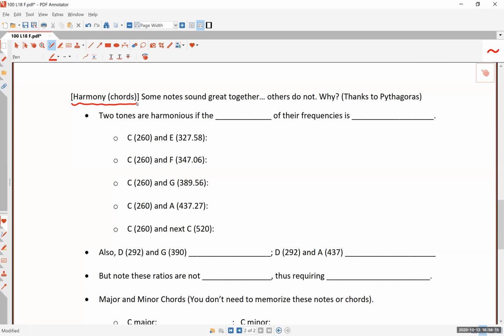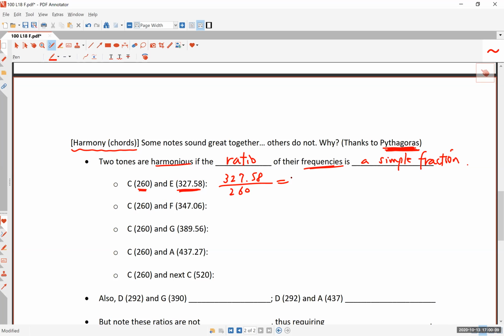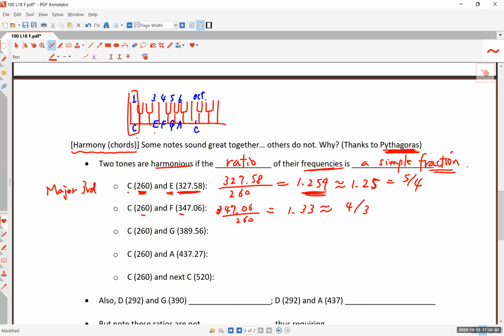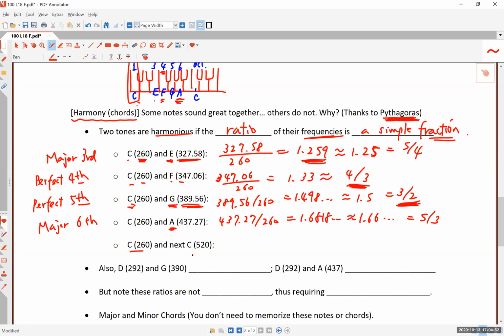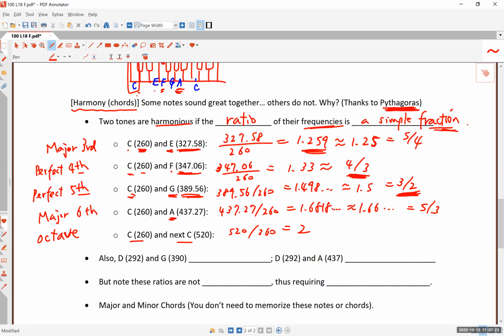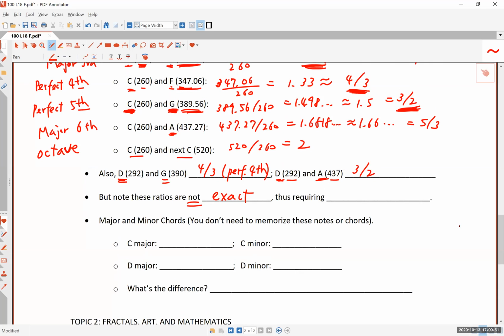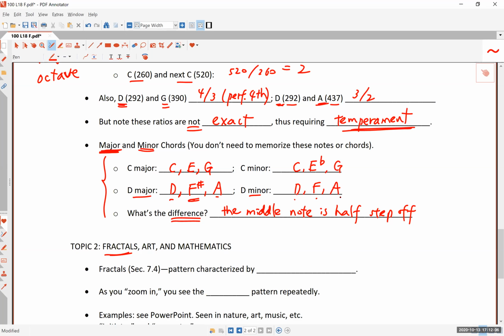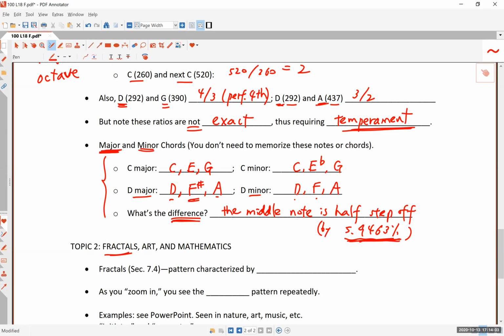Lesson 18 Part 2